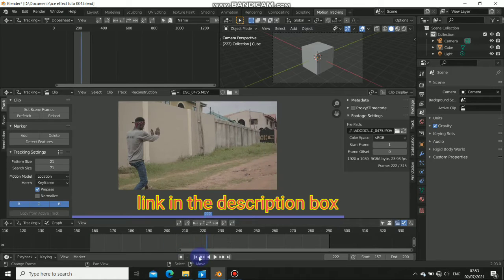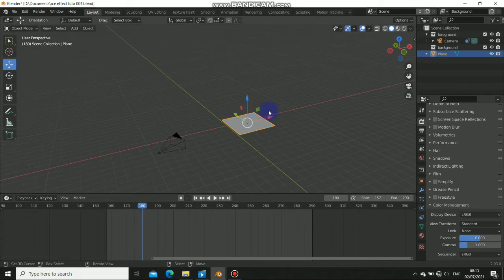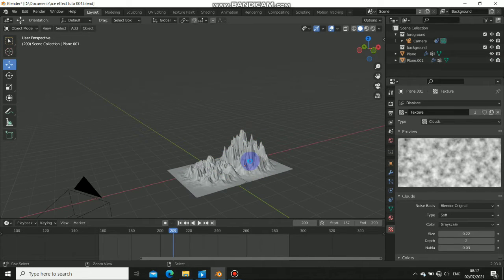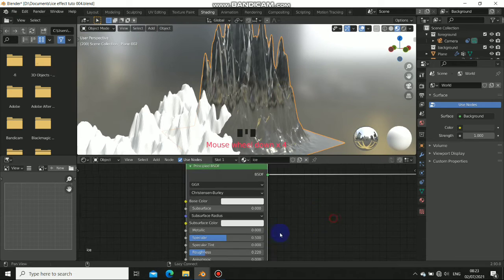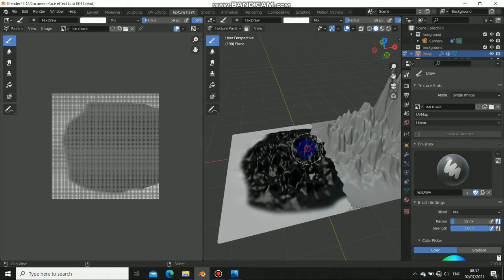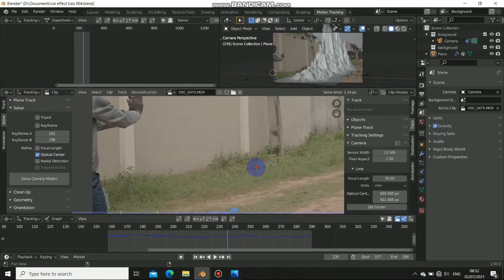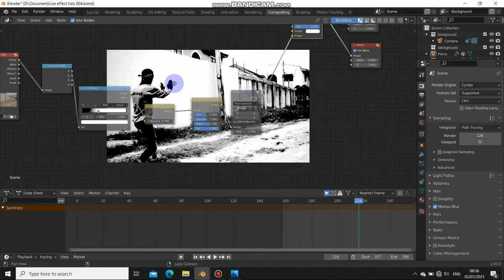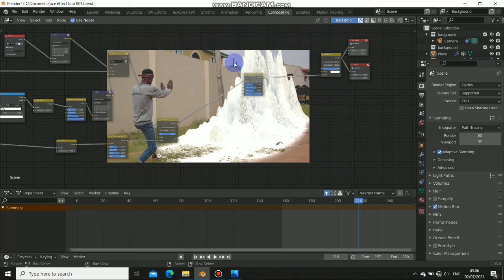Blender Tutorial 4 Ice block Effect / Avatar the last air bender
Footage.